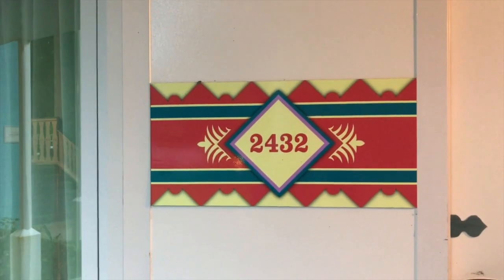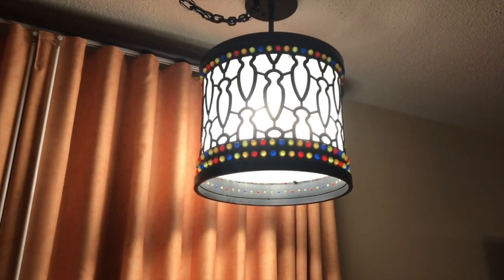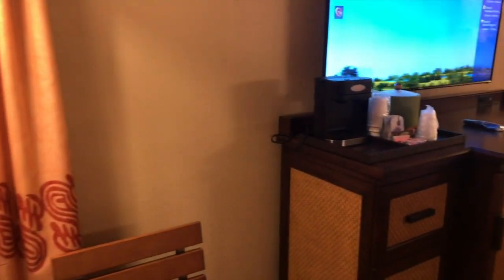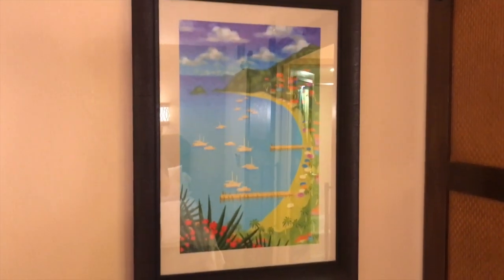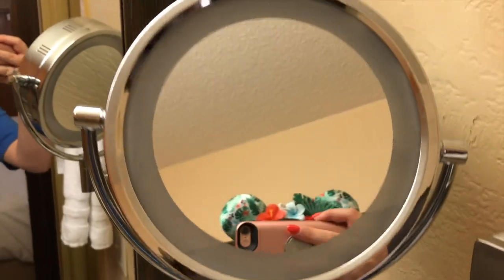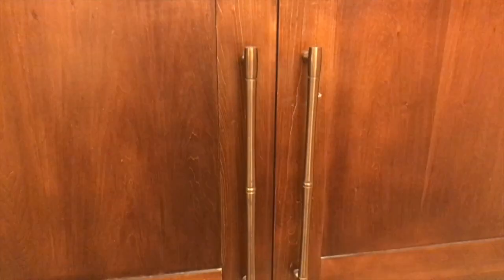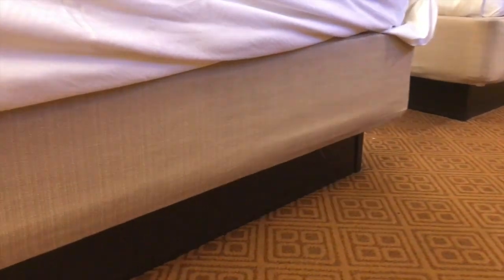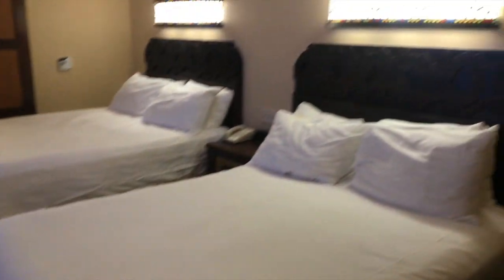Disney’s Caribbean Beach Resort: Resort & Preferred Room Tour | Walt Disney World August 2021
In today’s video, we give a brief resort and room tour of Disney’s Caribbean Beach Resort! We had a Preferred Room, two queen bed room, in the Martinique Building area, building 24. The entrance to Caribbean Beach has just had a thorough refurbishment in recent years, however, the rooms have not. Even without a fresh refurb, we still found the room to be very comfortable and enjoyable. One of the reasons we wanted to stay at Caribbean Beach was for access to the Skyliner. While the Martinique Buildings will have you close to the main lobby of the resort (Old Port Royale), you are quite far from the Skyliner station at Caribbean Beach. We found it was easier to walk to the Riviera Resort from Martinque and take the Skyliner from there rather than walk or take a bus to the Caribbean Beach Skyliner stop. Overall, we had a fantastic stay at Caribbean Beach, and we will definitely be staying here again. We hope you enjoyed this video!

Questions or comments? We’d love to hear from you!

Looking to book your next Disney, Universal, or Cruise vacation? You can also visit me on Facebook

Welcome to Mouse Ears and Wishes! We're a husband and wife team sharing our theme park adventures! Our primary focus is the Disney theme parks - particularly Walt Disney World and Disneyland. We are passionate Disney fans and we love discussing theme park attractions, food, resorts, trip planning and merchandise, as well as Disney news, movies, and television. If it’s Disney related, you’ll see it here! May contain traces of other theme parks around the United States (and the world? Maybe one day!). Join us here for exciting theme park vlogs every Tuesday and Friday! We can't wait to take you along with us!